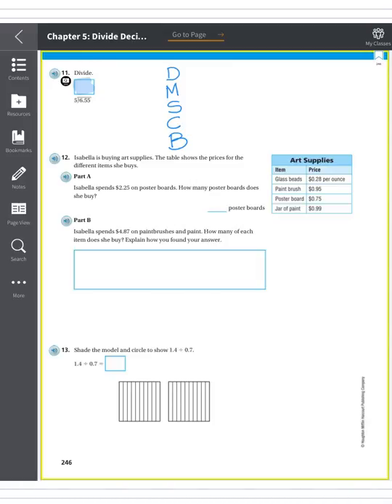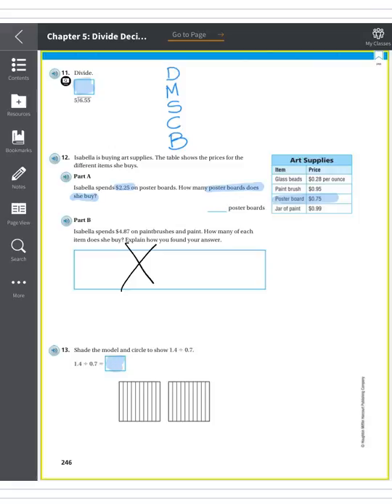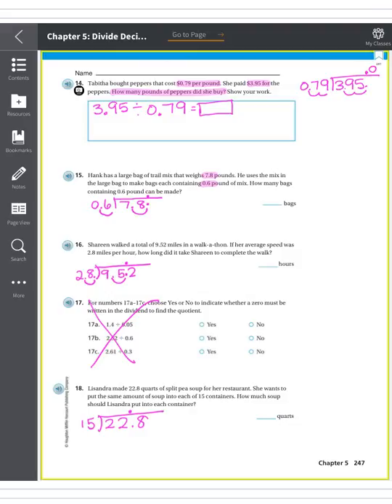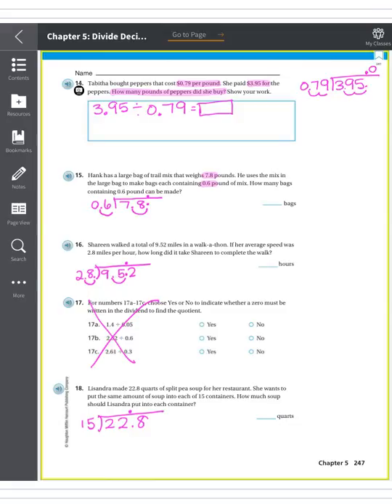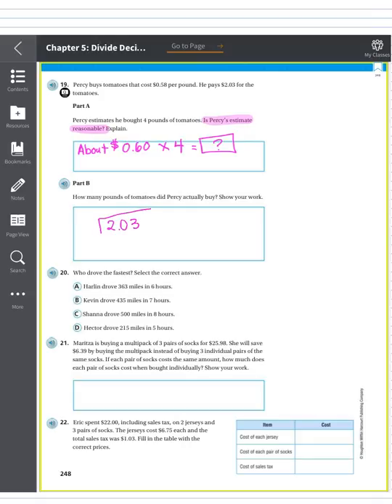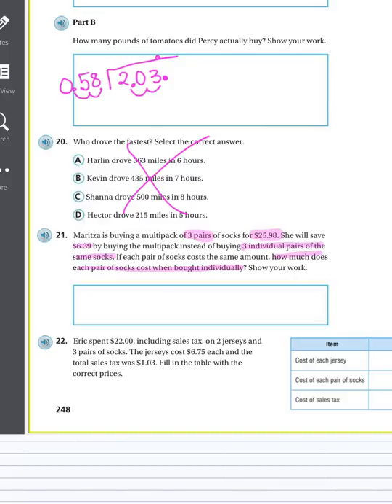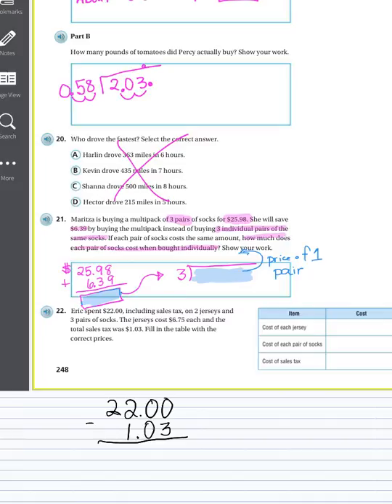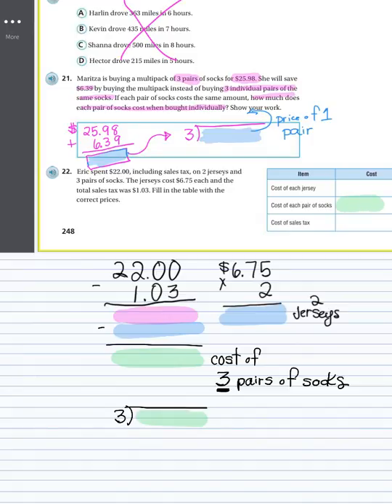Math Ch.5 Review 2